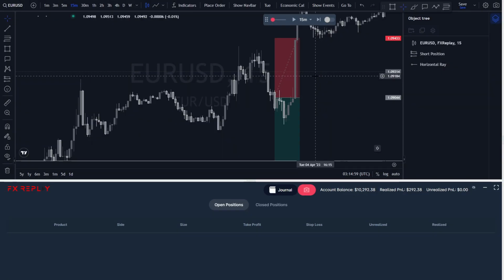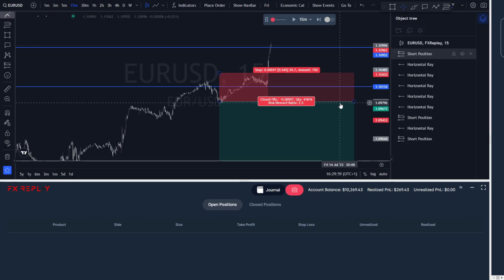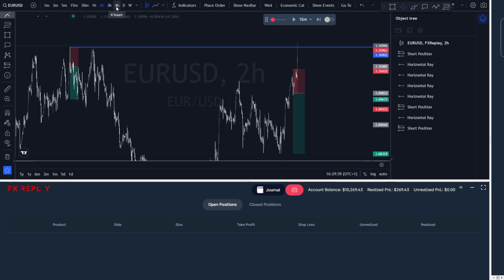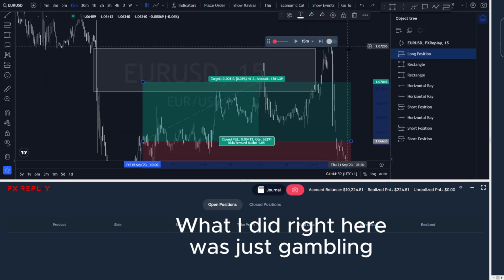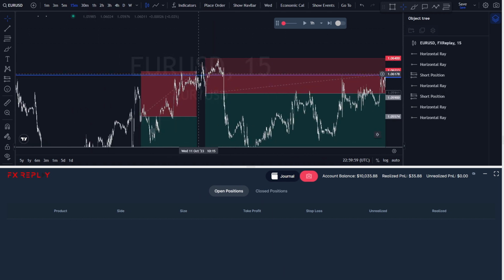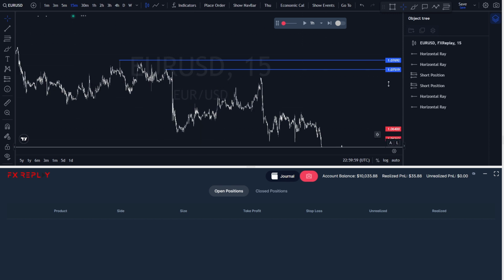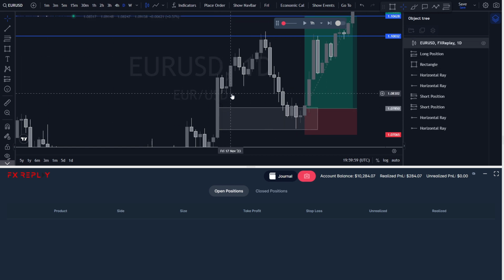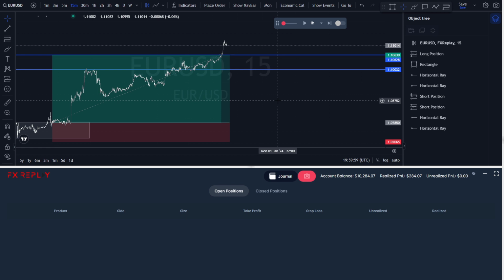Backtesting to success | Day #4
Day #4 it is and we're back with another backtesting video, like I promised!